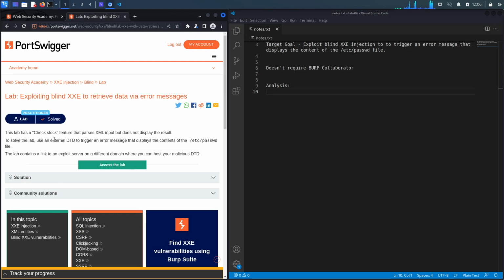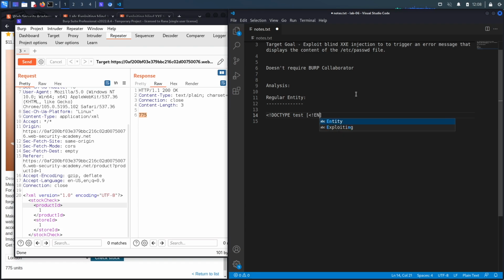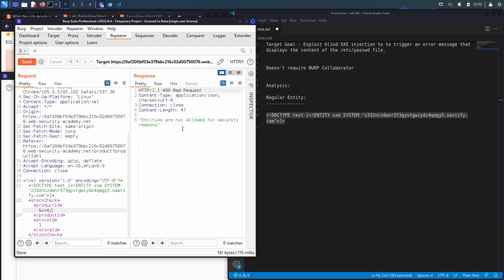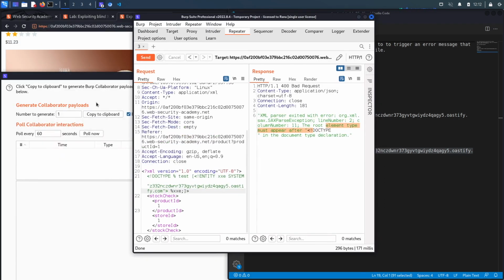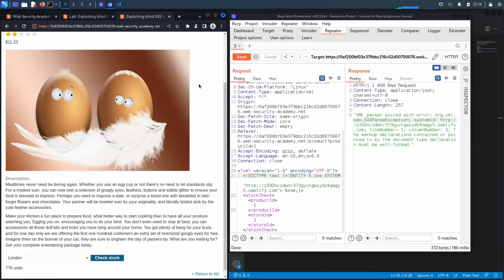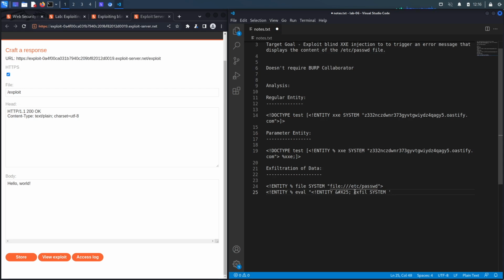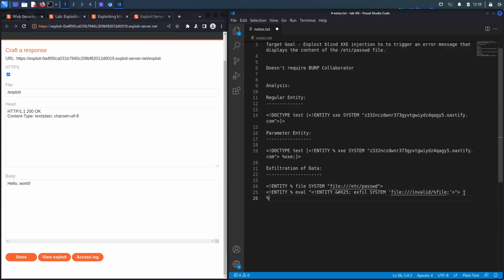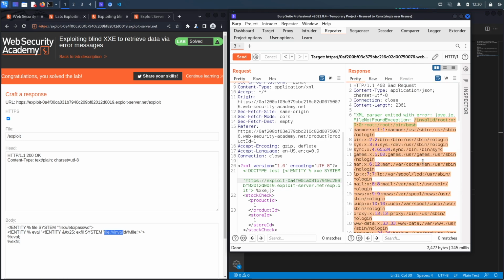08 Lab #6 Exploiting blind XXE to retrieve data via error messages